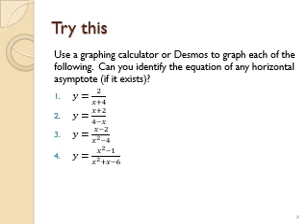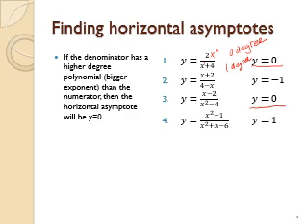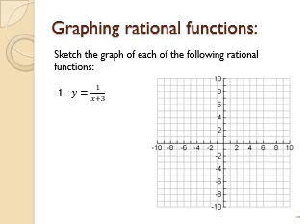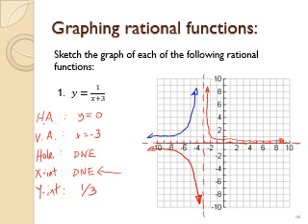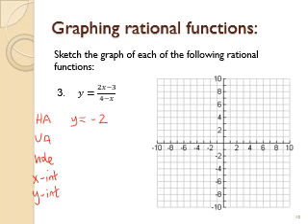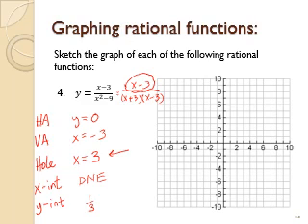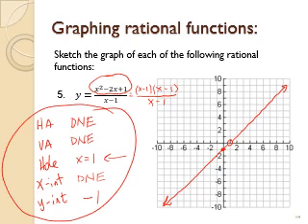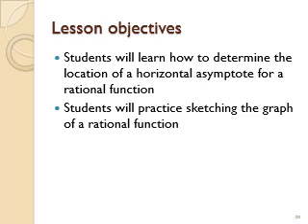Horizontal Asymptotes and Sketching Rational Functions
Learn how to determine the equation of the horizontal asymptote of a rational function, and practice sketching graphs of rational functions